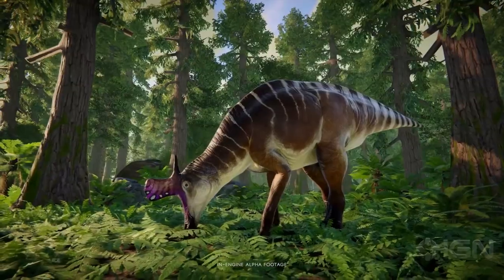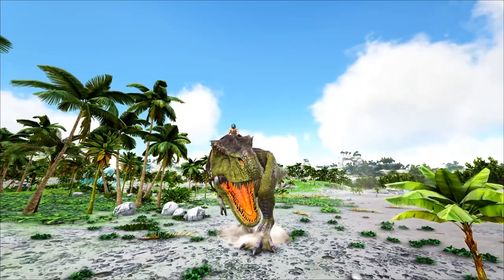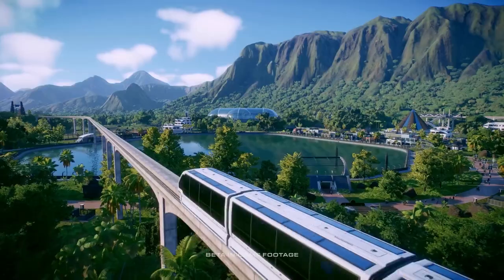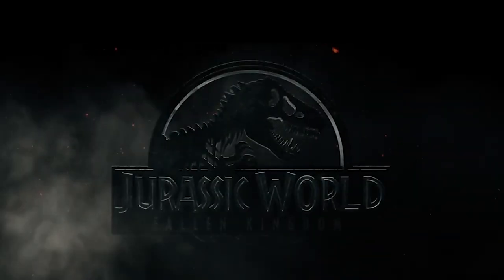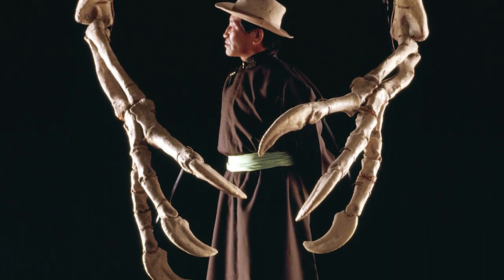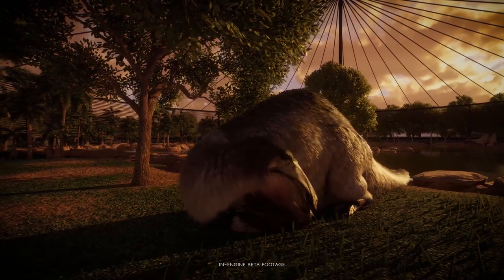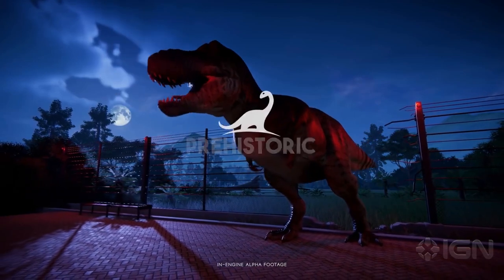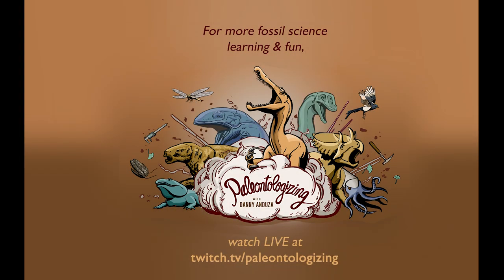Paleontologist reviews PREHISTORIC KINGDOM │ Early Access review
After getting an extra-Early Access key from the Crytivo team, Danny Anduza reviews the depiction of dinosaurs in Prehistoric Kingdom and contrasts it with Jurassic World: Evolution